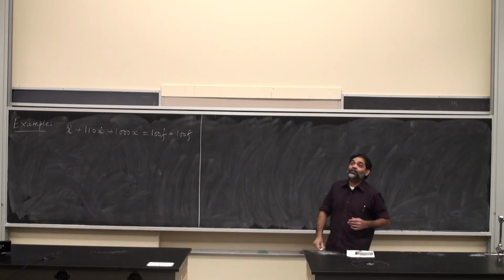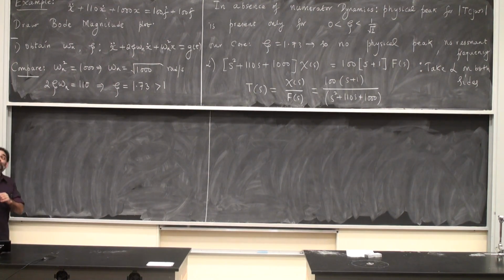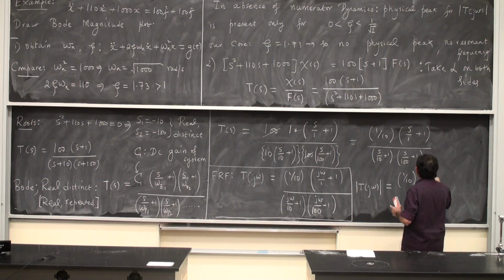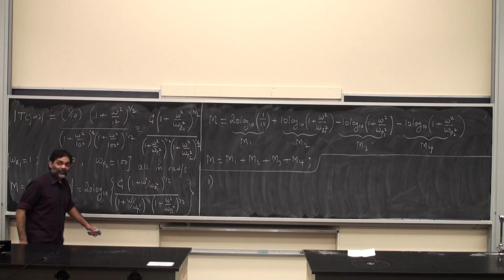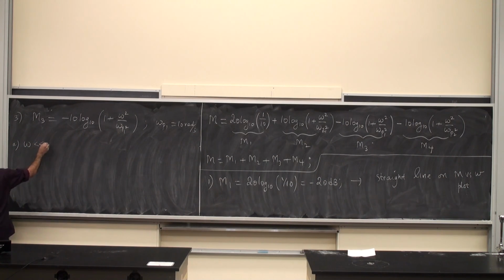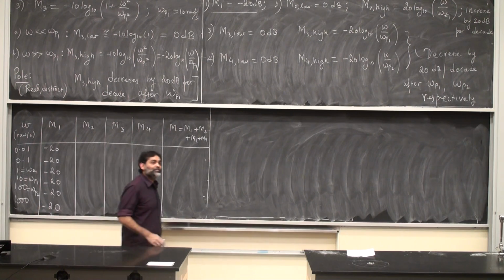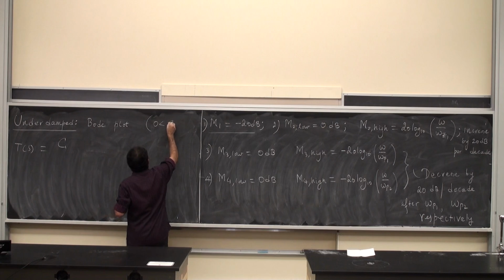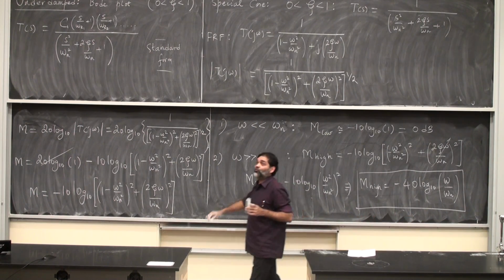ME 3260 Lecture 38 (11/28/22)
Bode plots: 2nd order systems, real distinct poles with numerator dynamics